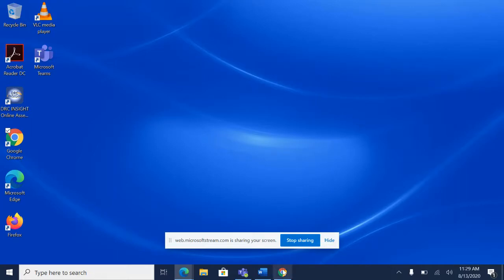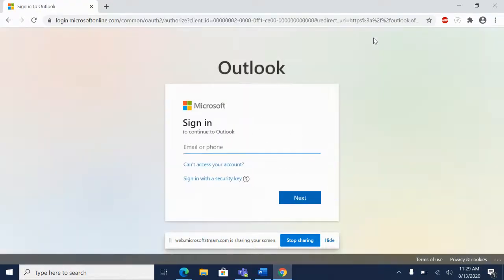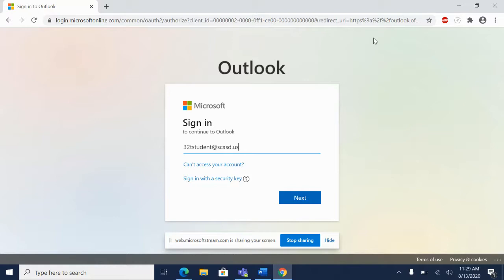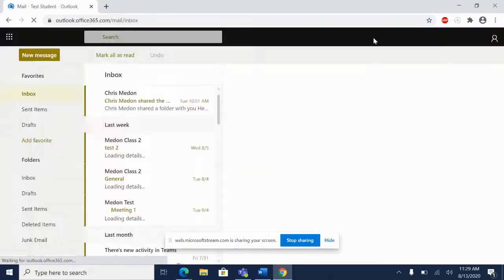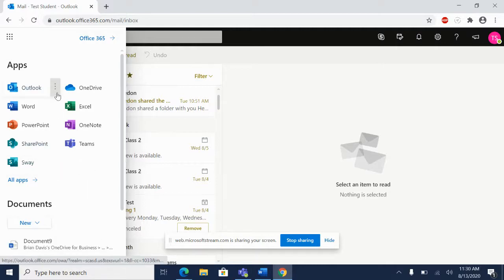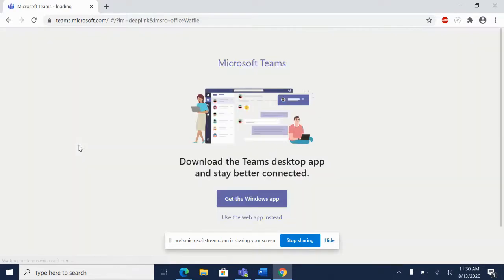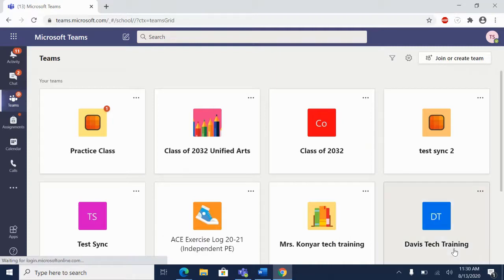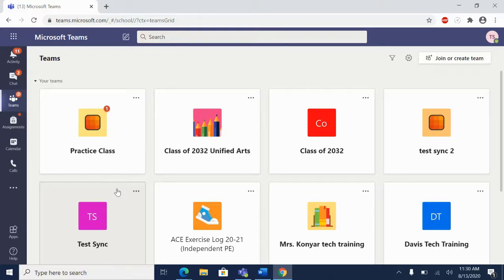Accessing Microsoft Teams Parent